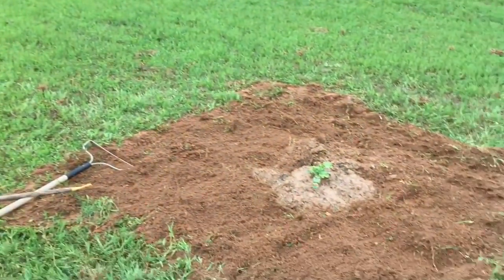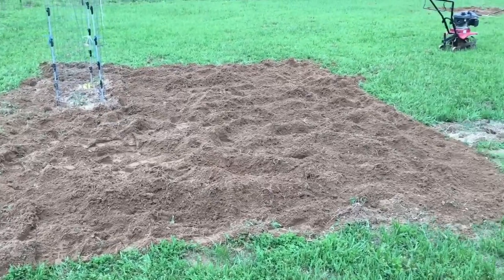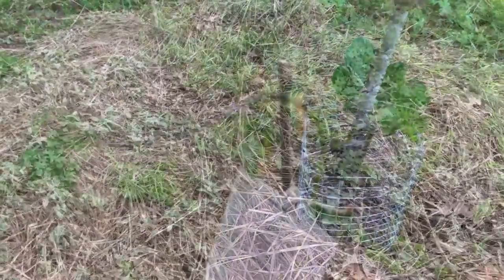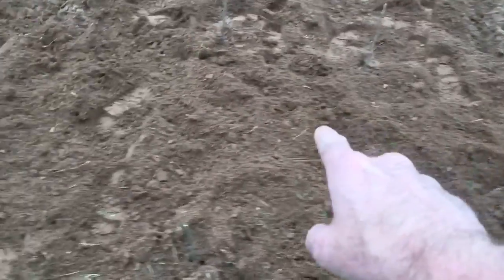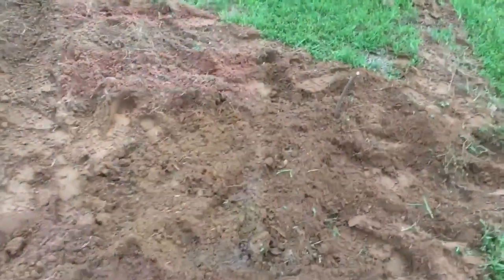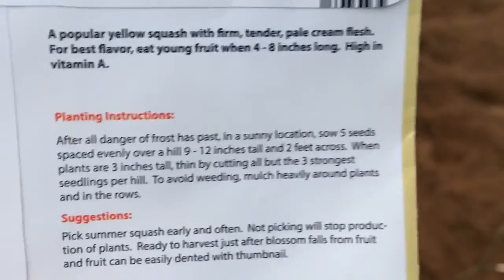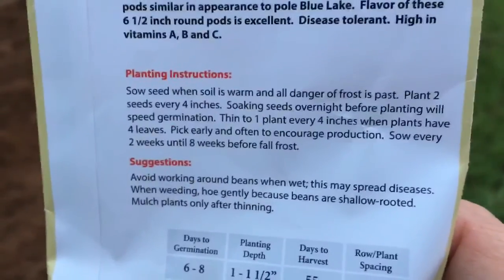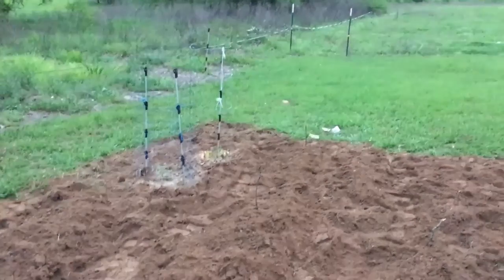Planting My Small Garden.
I am planting cucumbers, squash, green beans, corn, okra and tomatoes.